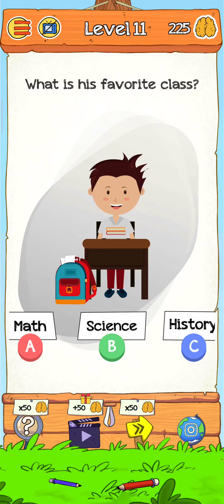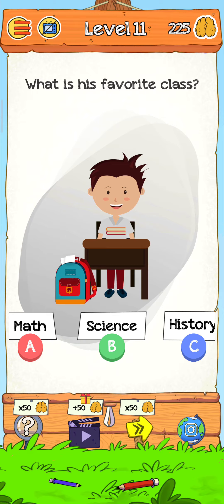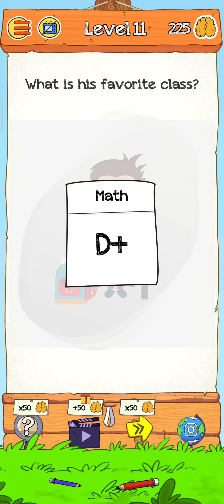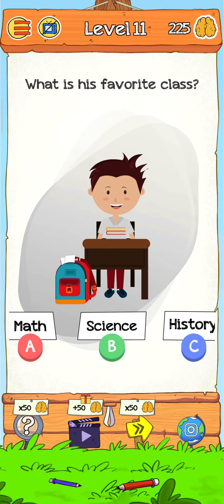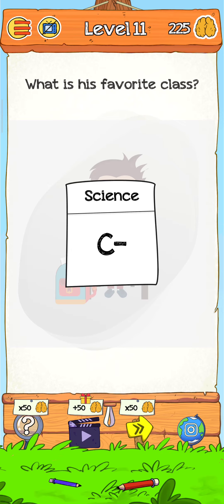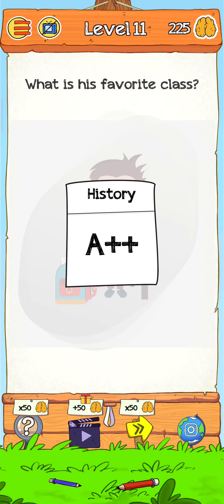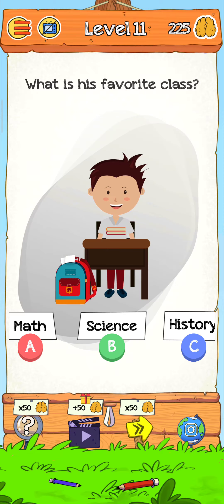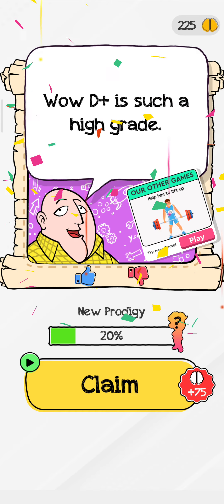Braindom 2 Riddle Level 11-12 Gameplay Solution Walkthrough